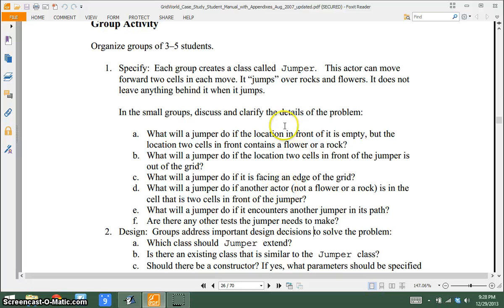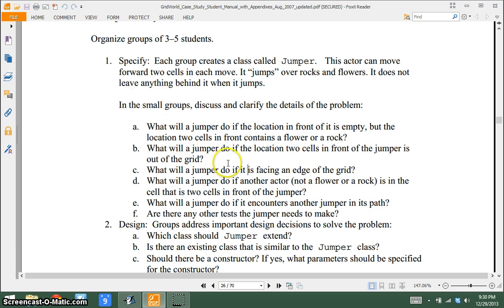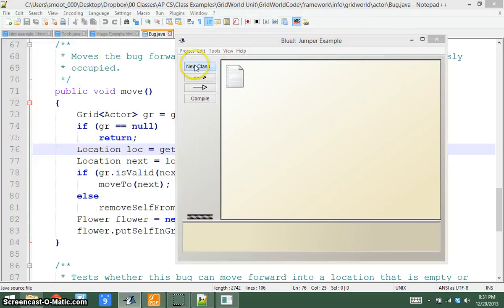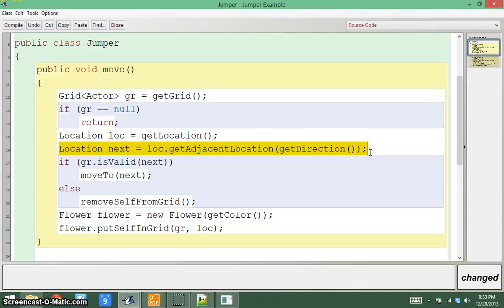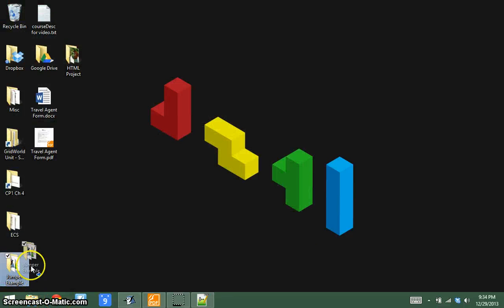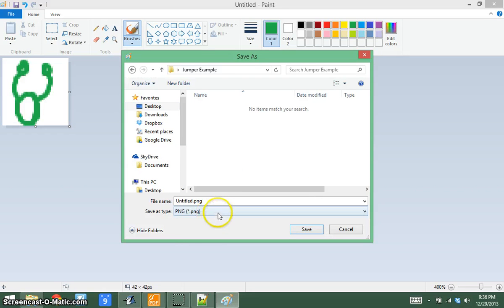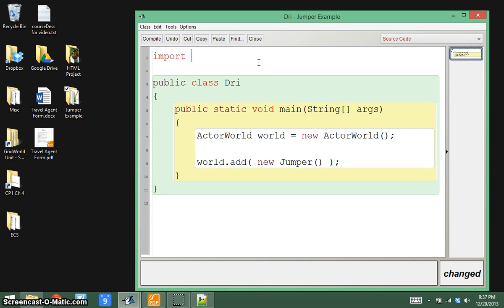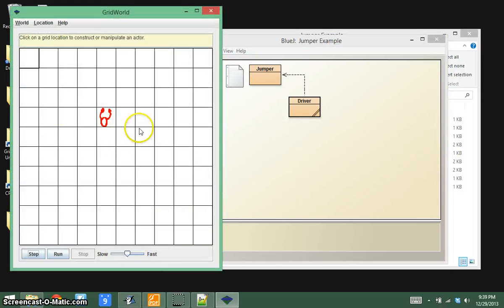GridWorld Jumper Intro Version 2